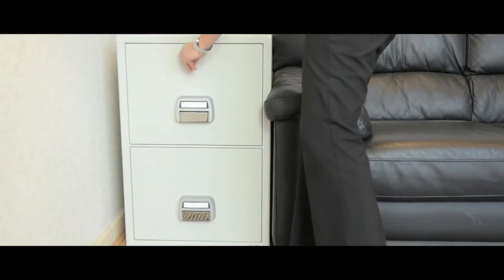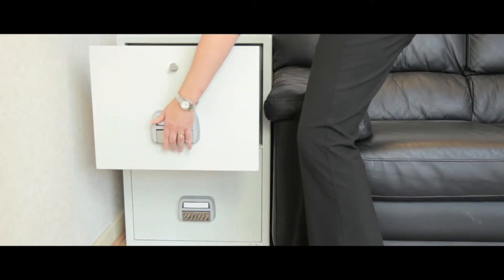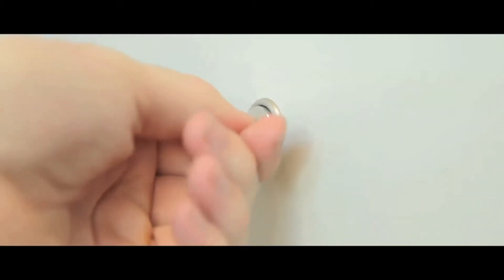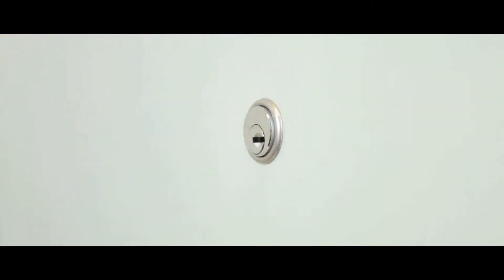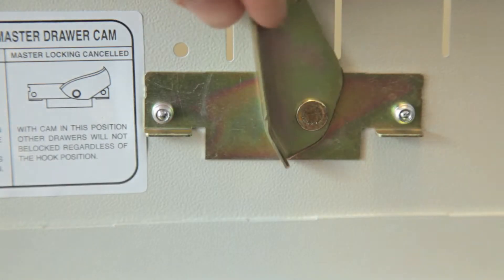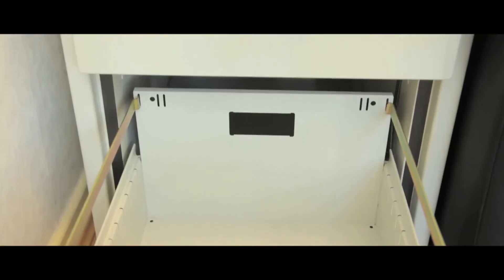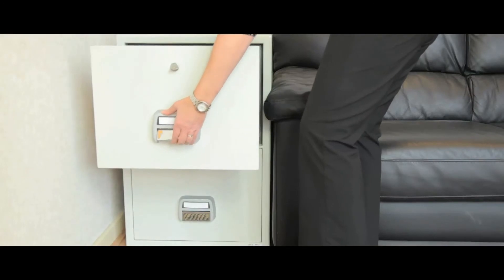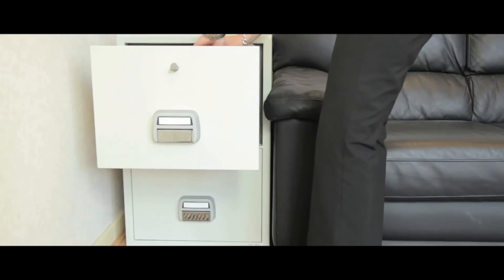Sun FR Filing Cabinet